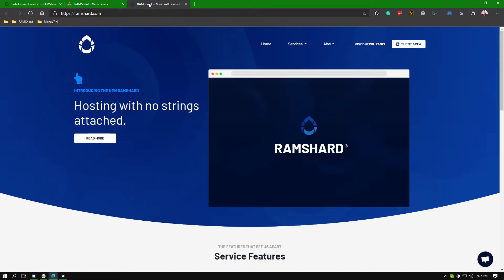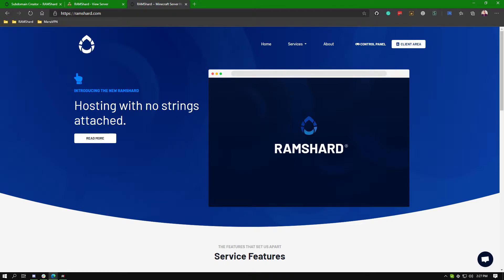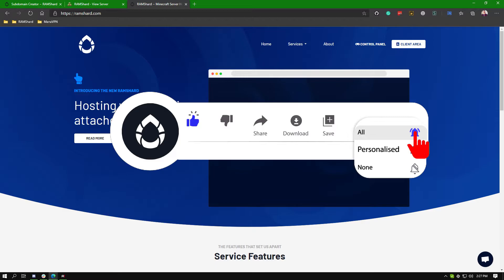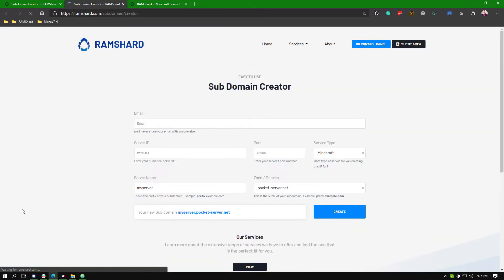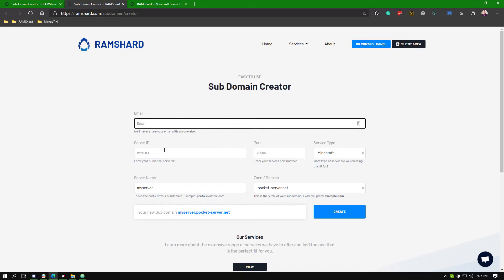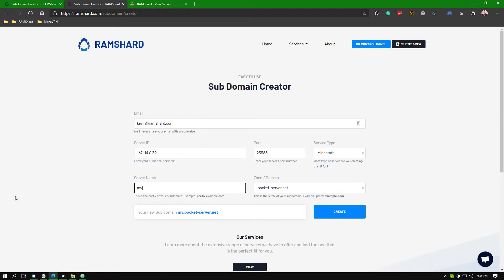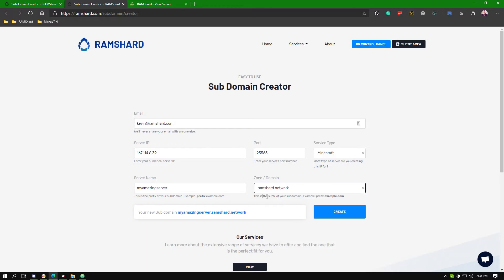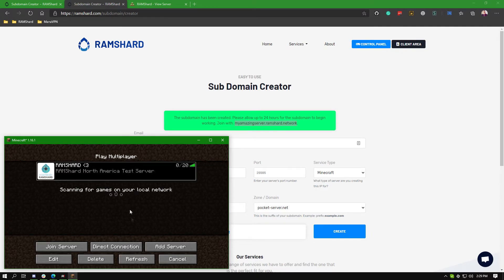How To Use Our Subdomain Creator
In this tutorial, Cam will be showing you how to easily get started with creating your free subdomain for your Minecraft server.